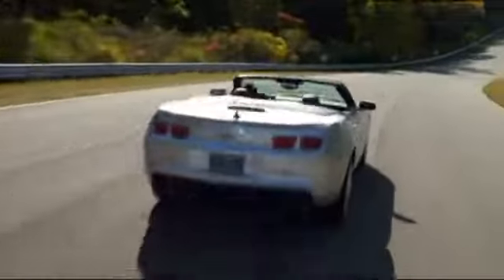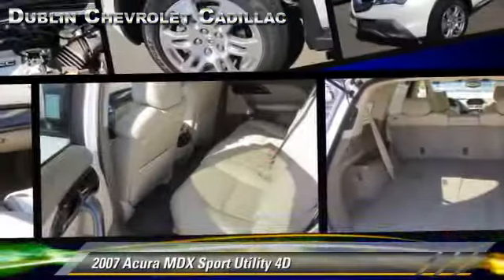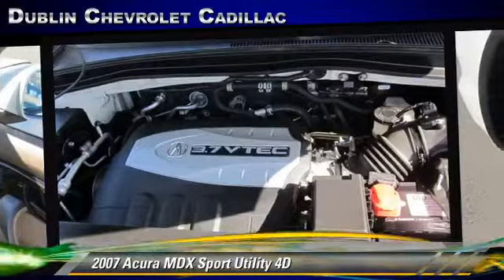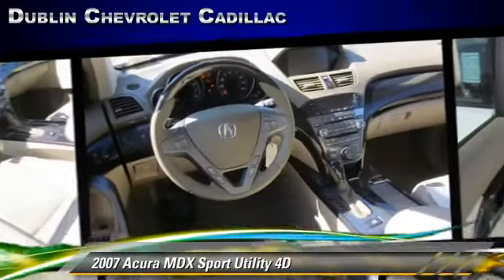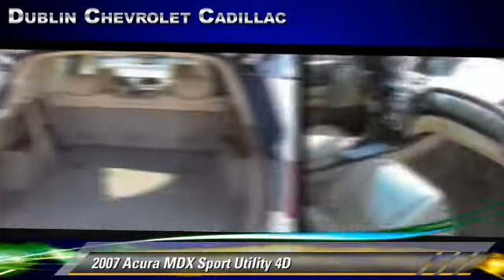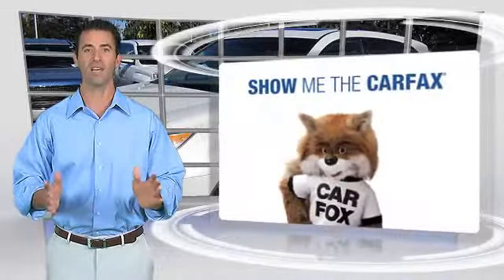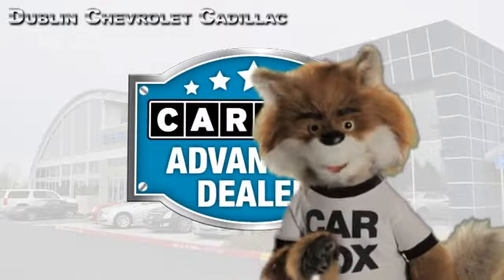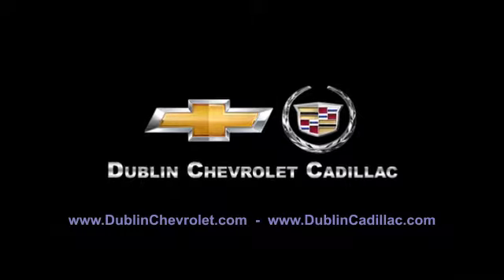Dublin Chevrolet Cadillac Hummer, Dublin CA 94568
[DFIN:2:2170673:I:39AF08C2:4b93fff7fc0692f84f5f4f991d35ce95]